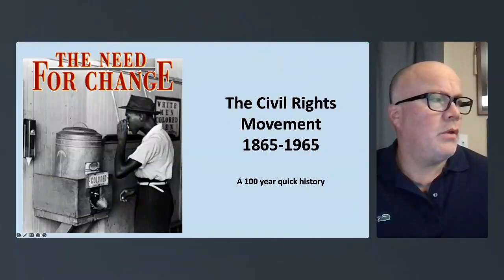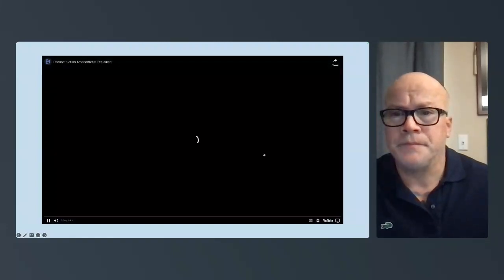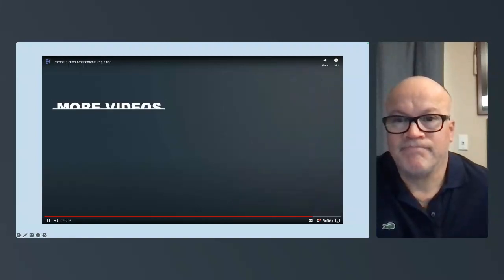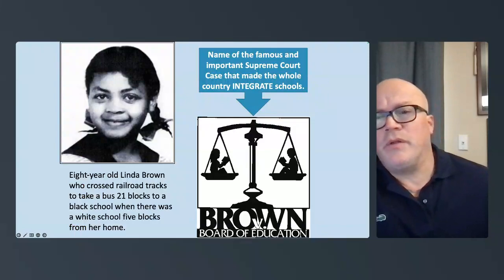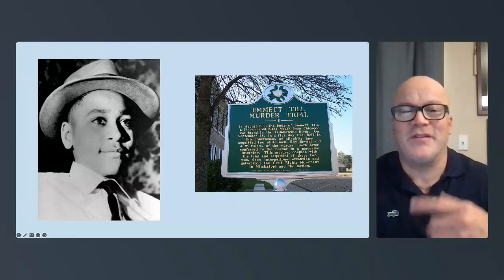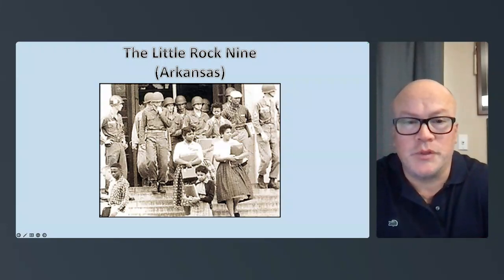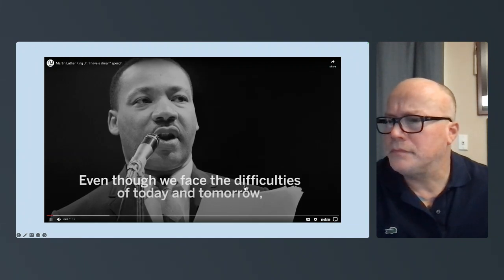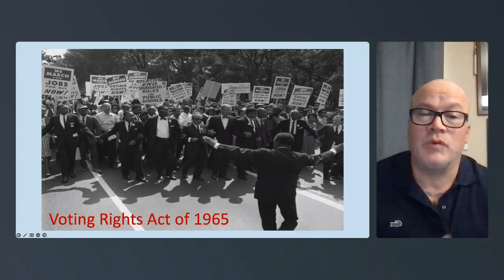Civil Rights Movement lesson